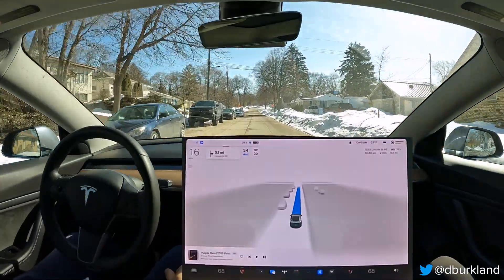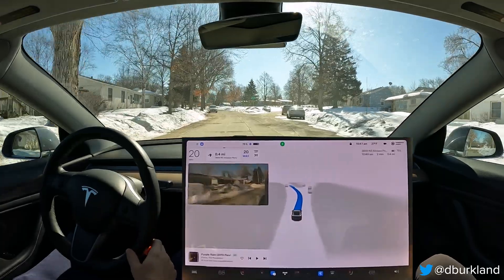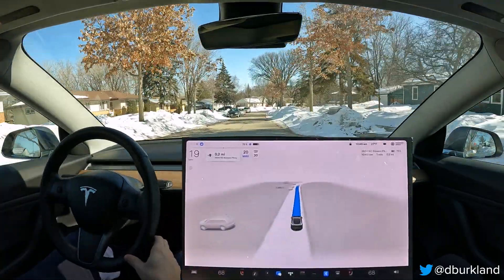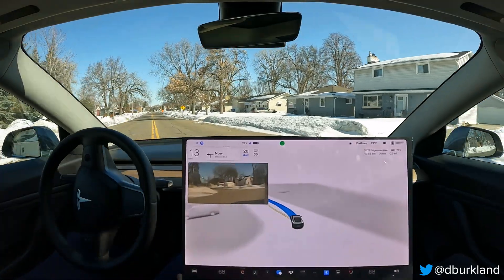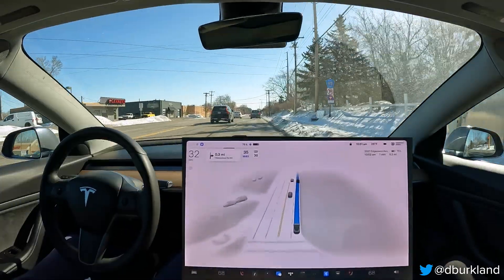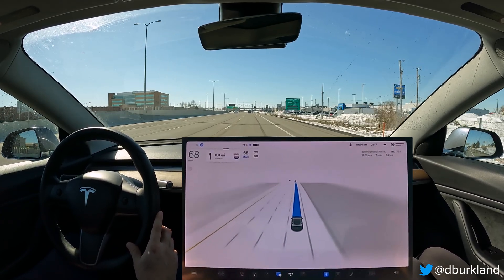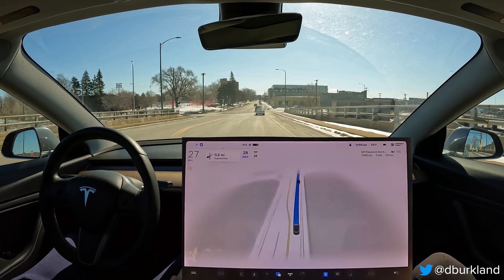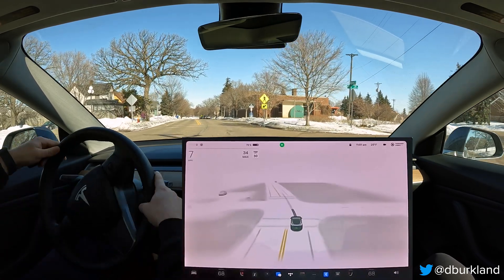Tesla - FSD Beta 11.3.2 - Minnesota First Impressions (Zero disengagements)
Early this morning both of my Model 3s received the Tesla OS 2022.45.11 update which included FSD Beta v11.3.2. This video contains footage from my first drive from NE Minneapolis to Northwest St. Paul, MN. Throughout this drive I give my initial impressions of 11.3.2 and compare them to what I previously experienced with 11.3.1.

00:00 - Intro
00:13 - Intervention - Throttle Input Required To Initiate UPR Turn At Fillmore St NE & 36th Ave NE
00:42 - Persistent Issue - Incorrect Speed Limit On Most Residential Streets In Twin Cities
01:09 - Persistent Issue - Auto Wipers Continue To Unnecessarily Activate In Clear Conditions
01:20 - FSD Completes Smooth UPL Turn After Yielding For Oncoming Traffic
02:13 - Comment about New Pause Behavior At Stop Sign Intersections
02:34 - Hesitation Due To Poor Visibility (Snow Banks)
02:52 - Excellent UPL Turn Even w/ Poor Visibility At 36th Ave NE & Stinson Blvd
03:34 - Confident UPR Turn
03:49 - Another Comment About Current State Of Auto Wipers
04:33 - Confirmed Improvement w/ v11.3.x - Smoother Rate Of Deceleration When Preparing To Turn At Intersections
05:11 - Confirmed Improvement w/ v11.3.x - Increased Confidence w/ Flashing Yellow Ramp Meters
05:43 - Persistent Issue - FSD Still Does Not Properly Signal When Merging Onto The Highway
06:37 - Persistent Mapping Issue - FSD Continues To Ignore Preferred MN-280S Exit
07:09 - Confirmed Improvement w/ v11.3.x - Faster, More Confident Auto Lane Changes On Highway
08:08 - Another Example Of Faster, More Confident Auto Lane Changes On Highway
08:27 - Another Example Of Faster, More Confident Auto Lane Changes On Highway
08:42 - Confirmed Improvement w/ v11.3.x - Smoother Rate Of Deceleration When Exiting Highway
09:05 - Confident Protected Left Turn w/ Human-Like Throttle Control
09:35 - Comment About FSD Profiles
09:58 - Intervention - Throttle Input Required To Complete UPL Turn Onto Raymond Ave